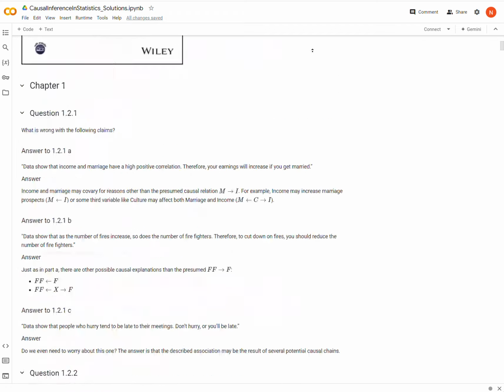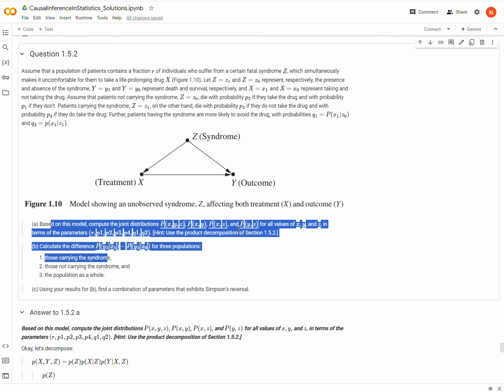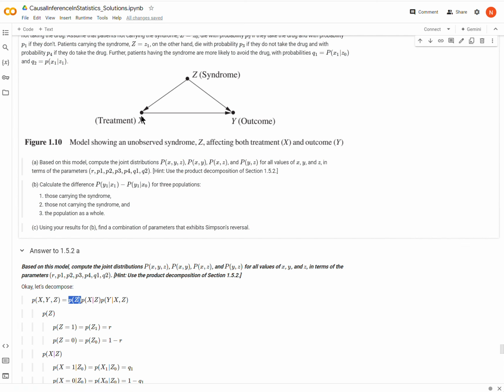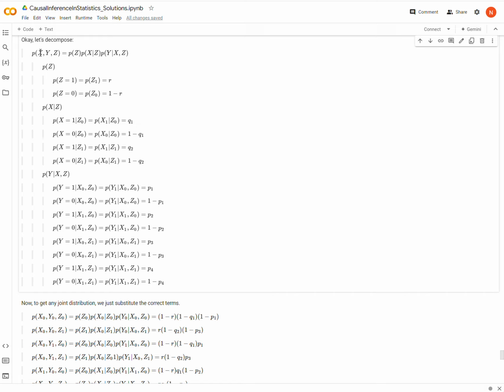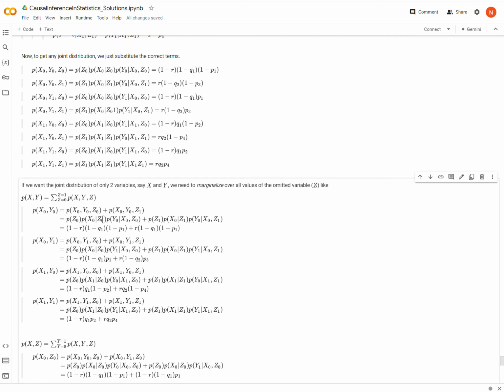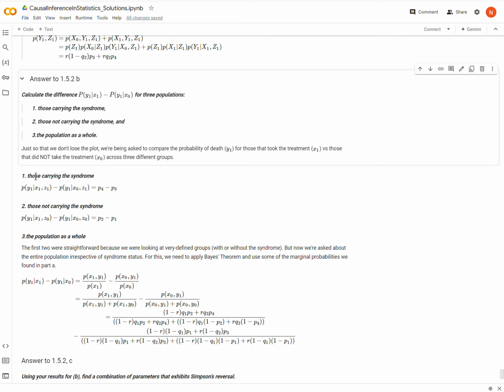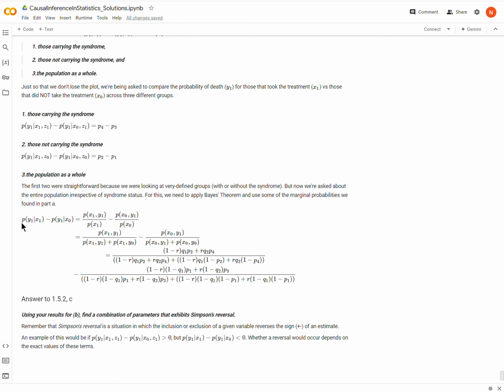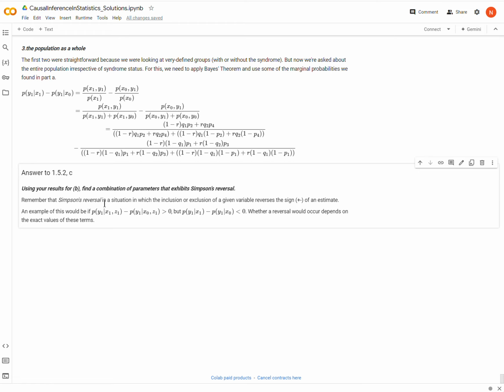Causal Inference in Statistics, Solution to Problem 1.5.2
Q1.5.2
Assume that a population of patients contains a fraction  r  of individuals who suffer from a certain fatal syndrome  Z , which simultaneously makes it uncomfortable for them to take a life-prolonging drug  X  (Figure 1.10). Let  Z=z1  and  Z=z0  represent, respectively, the presence and absence of the syndrome,  Y=y1  and  Y=y0  represent death and survival, respectively, and  X=x1  and  X=x0  represent taking and not taking the drug. Assume that patients not carrying the syndrome,  Z=z0 , die with probability  p2  if they take the drug and with probability  p1  if they don’t. Patients carrying the syndrome,  Z=z1 , on the other hand, die with probability  p3  if they do not take the drug and with probability  p4  if they do take the drug. Further, patients having the syndrome are more likely to avoid the drug, with probabilities  q1=P(x1|z0)  and  q2=p(x1|z1) .

(a) Based on this model, compute the joint distributions  P(x,y,z) ,  P(x,y) ,  P(x,z) , and  P(y,z)  for all values of  x ,  y , and  z , in terms of the parameters  (r,p1,p2,p3,p4,q1,q2) . [Hint: Use the product decomposition of Section 1.5.2.]

(b) Calculate the difference  P(y1|x1)−P(y1|x0)  for three populations:

those carrying the syndrome,
those not carrying the syndrome, and
the population as a whole.
(c) Using your results for (b), find a combination of parameters that exhibits Simpson’s reversal.